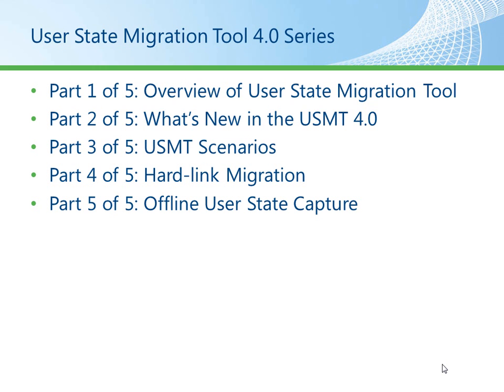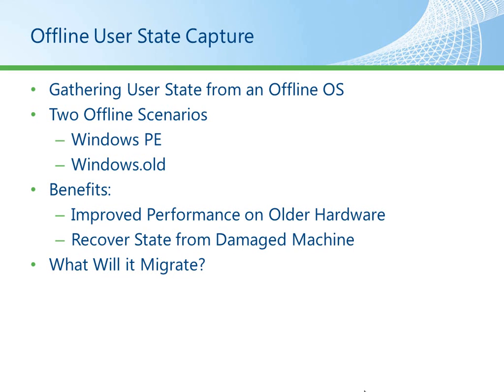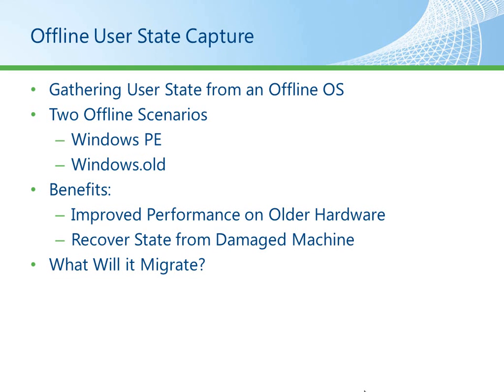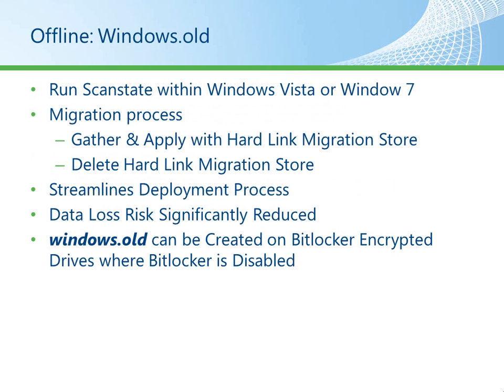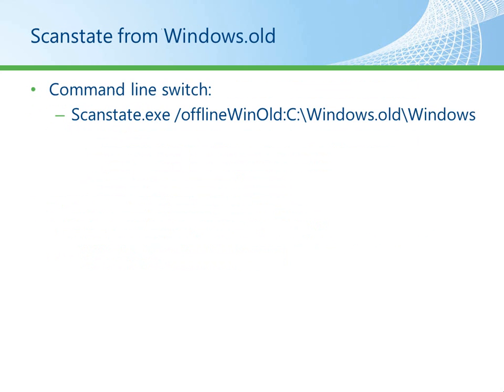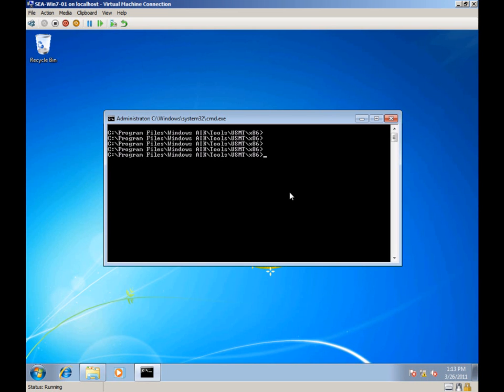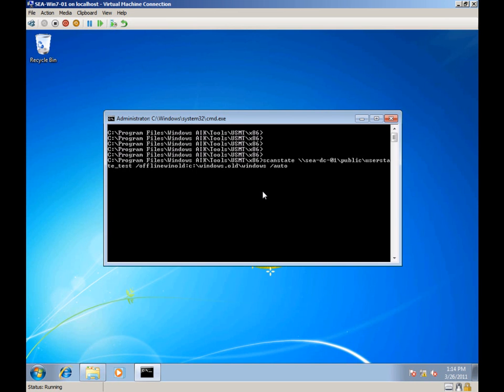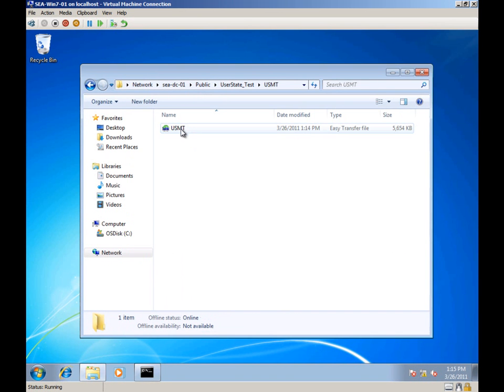(Part 5 of 5) Offline User State Capture in the USMT 4.0 (Level 200).wmv